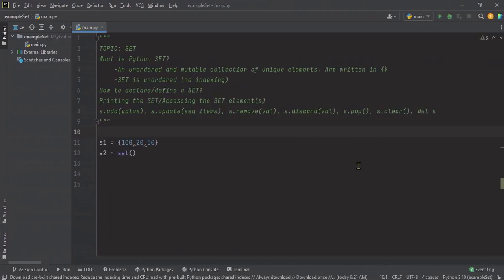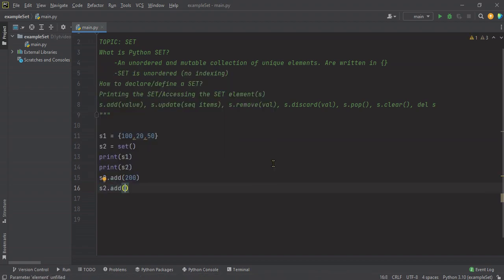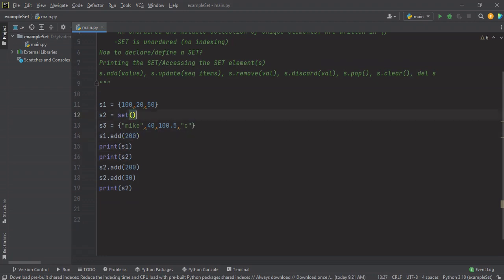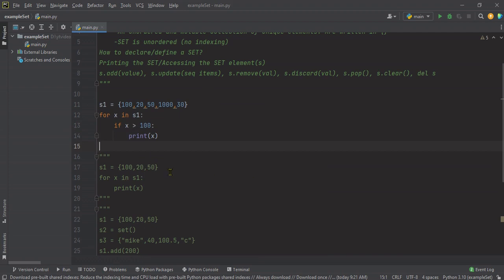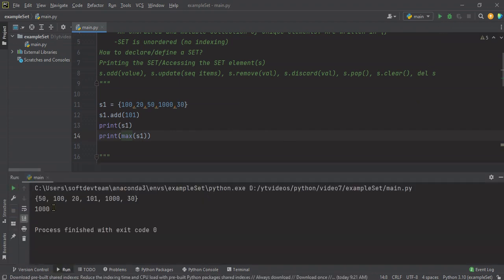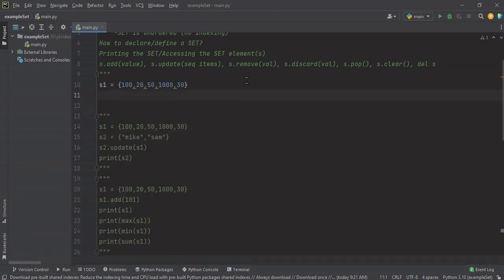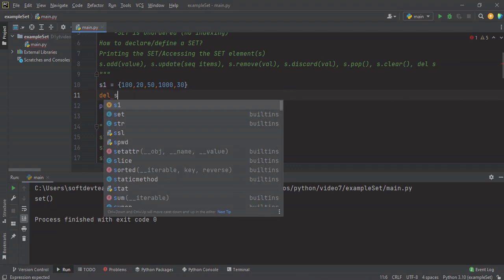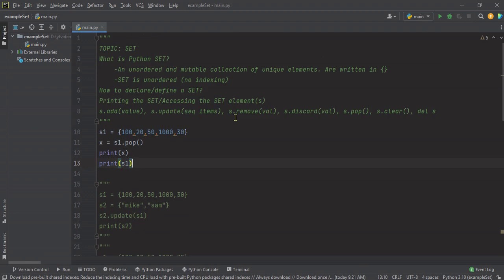How to create Python SET? | How to define Python SET? | What is a Python SET?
This video discusses how to create or define a Python SET with examples.  It will discuss also basic functions and methods that can be used with SET.